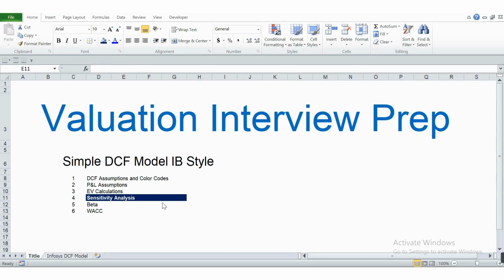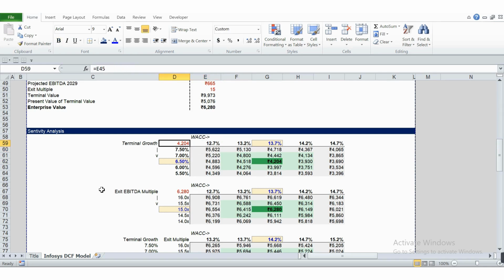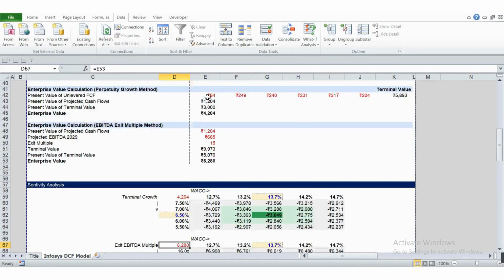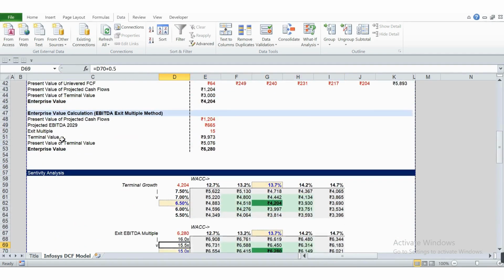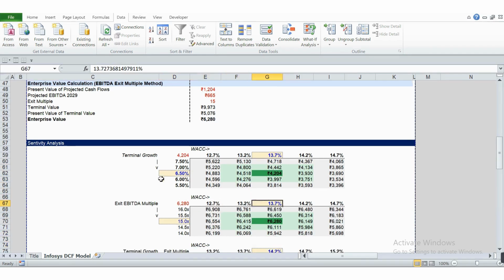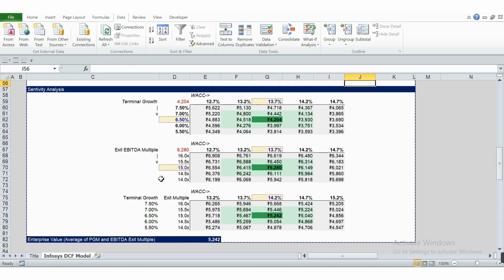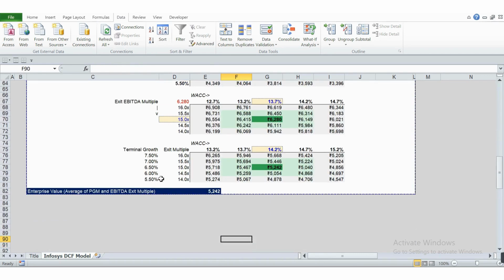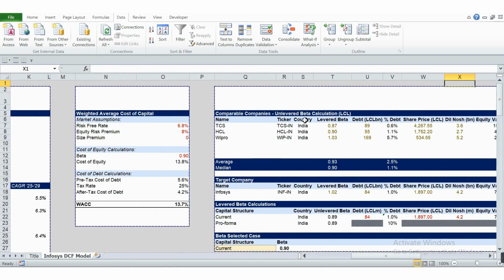Part 5 - Sensitivity Analysis | A simple DCF Model | Investment Bankers use this frequently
Welcome to my 7-part video series where I break down the Discounted Cash Flow (DCF) Model step by step! Whether you're a finance student, aspiring analyst, or just looking to sharpen your skills, this series will guide you through:

1. Introduction to DCF – How a simple model is structured in Investment Banks
2. DCF Assumptions – Key inputs required to flow in model and their setup and standard sources
3. P&L Assumption and Build – How at prelim level assumptions are taken and build up of only the key line items
4. Enterprise Value Calculation – Using two common methods of Perpetuity growth and Exit EBITDA Multiple
5. Sensitivity Analysis – Testing the robustness of your model with key assumptions.
6. Beta Calculations – How Beta is calculated for WACC
7. WACC Formation – Key assumption with inputs and WACC calculation